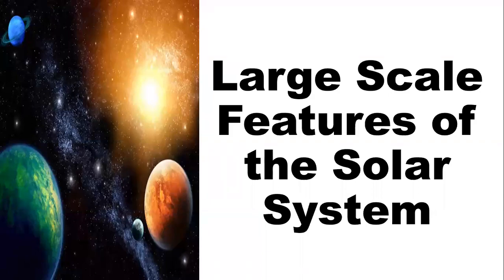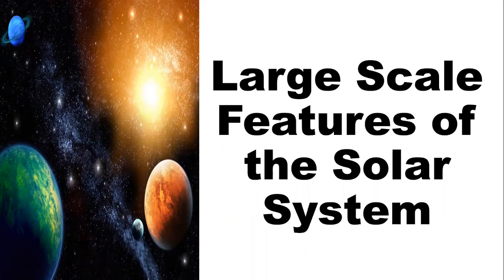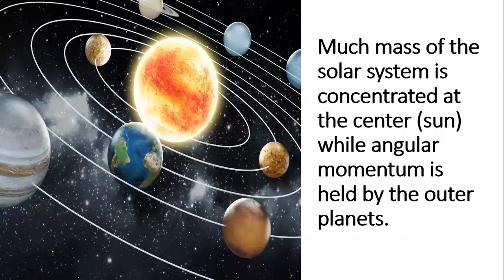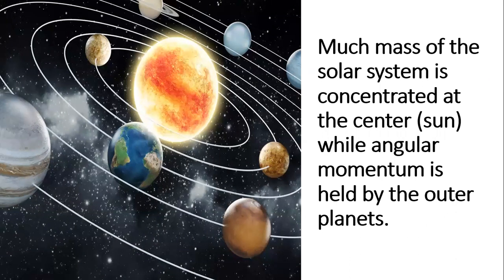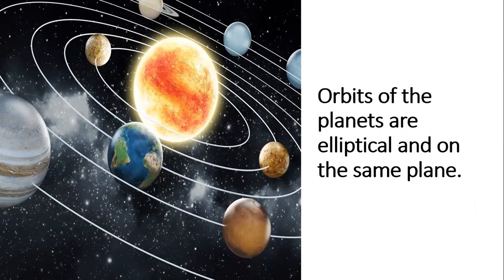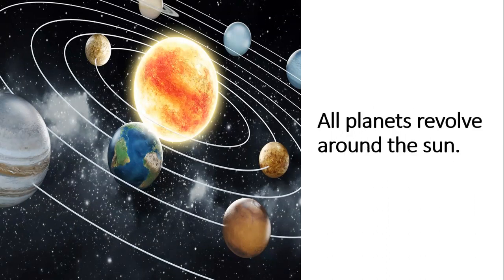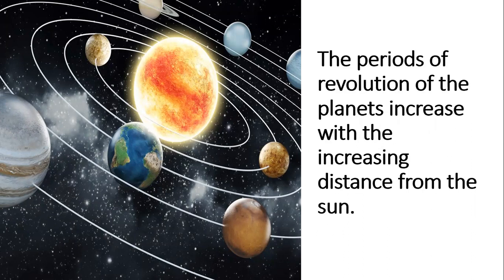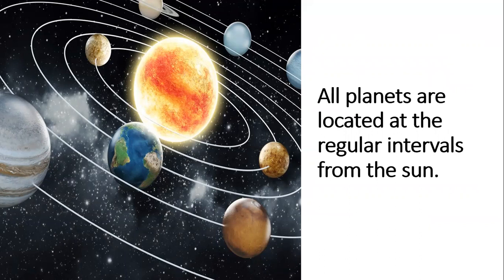Lesson 2: Large Scale Features of the Solar System